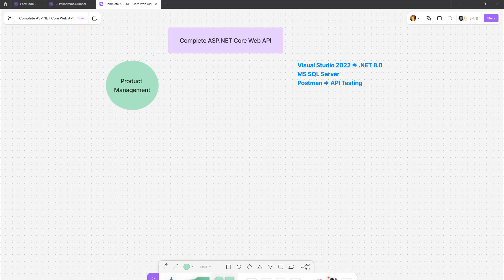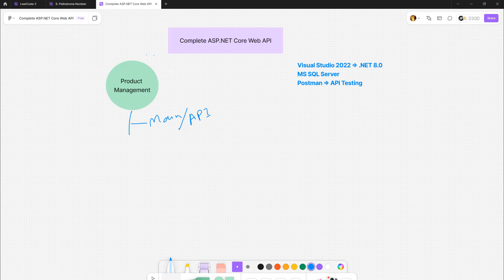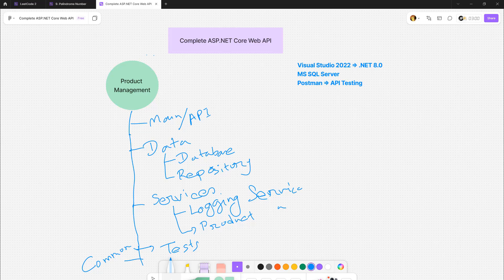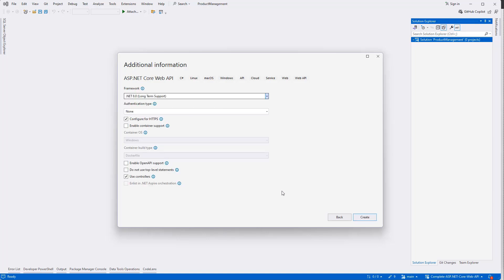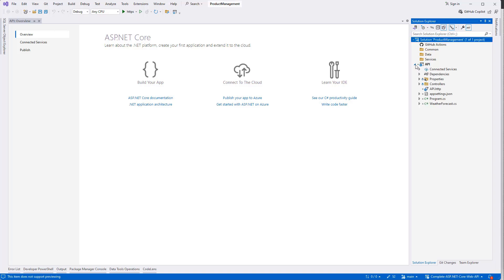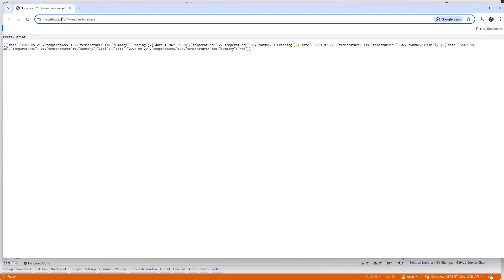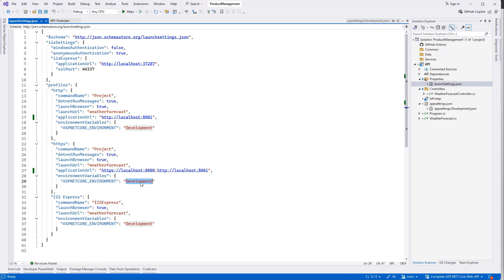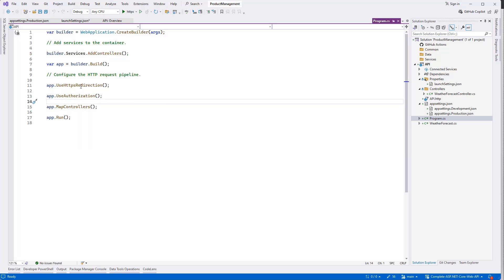ASP.NET Core Web API Mastery Starts Here! | Part 1 - Project Setup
Looking to master ASP.NET Core Web API? In this video, we'll start with project setup and cover entity framework core, migrations, and creating a RESTful API in .NET Core. Start your ASP.NET Core journey here!
In this in-depth dotnet tutorial, we take you through the entire process of creating a robust and scalable API using the latest version of ASP.NET. With a step-by-step approach, net core tutorial, we cover all the essential concepts and techniques needed to design, develop, and deploy a fully functional API. From setting up your development environment to implementing CRUD operations and incorporating authentication, this ASP NET Core tutorial provides you with a solid foundation on DOTNET Core, C Net Programming, C Sharp Web development, DotNet Backend, Entity Framework, Entity Framework Core and Entity Framework Core Migrations to confidently build RESTful APIs. Join us on this coding journey and unleash the power of .NET 8.0!

Complete ASP Net Core Web API | Part 7- Service Layer, use Product Repository in the Product Service

Complete ASP Net Core Web API | Part 8 - API Controller, use Product Service and POSTMAN to Test API

Complete ASP NET Core Web API | Part 9 - Data Transfer Object(DTO) Class and Convert To DTO

Complete ASP Net Core Web API | Part 10 - AutoMapper, Mapping Profile, Map Product to Product DTO